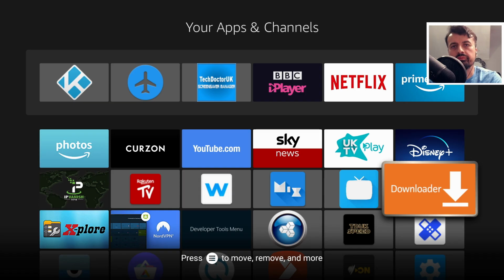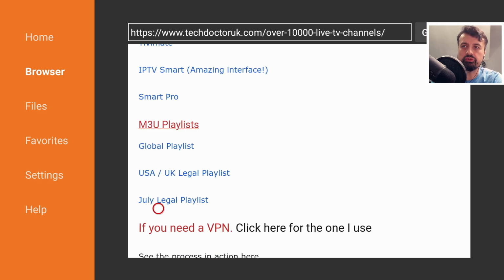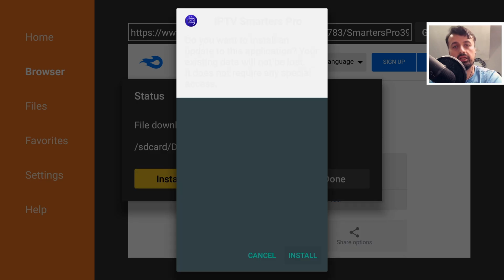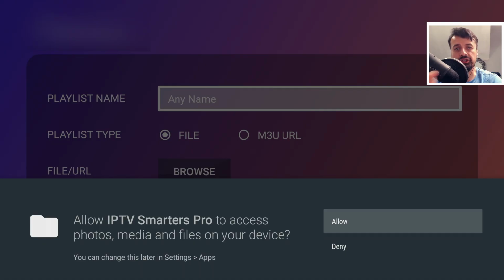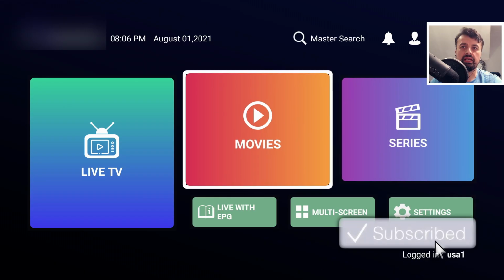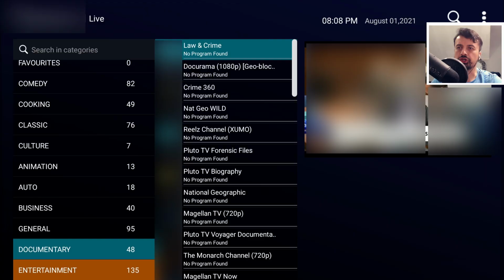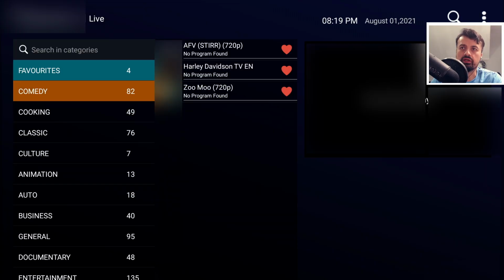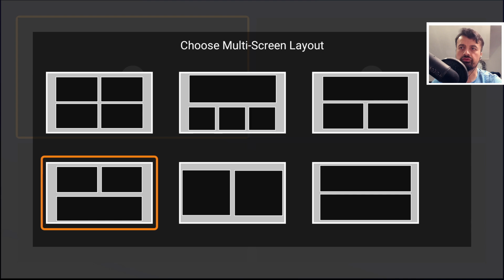🔴NEW LIVE CHANNELS APP WITH MULTI-SCREEN CONTENT !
A great application which will aggregate live tv content and works great on Firestick and Android TV devices. Application is available direct on the Amazon and Google play stores.